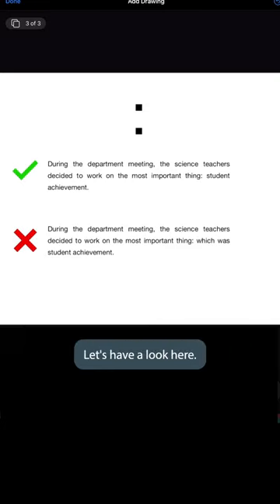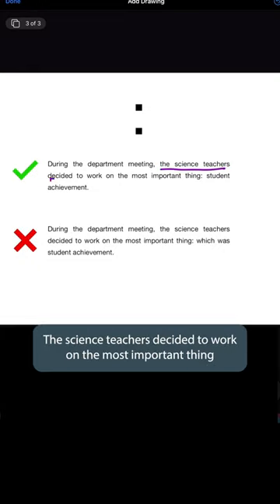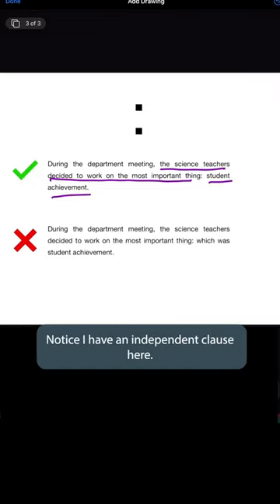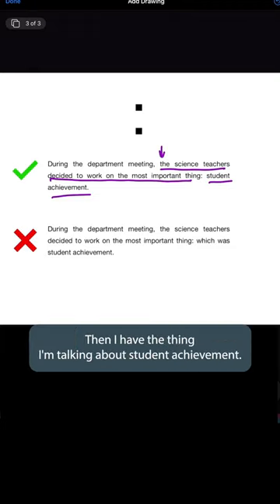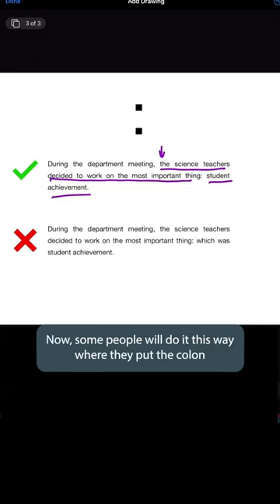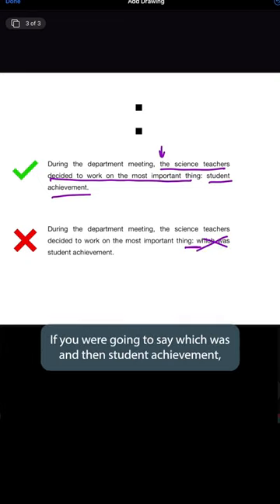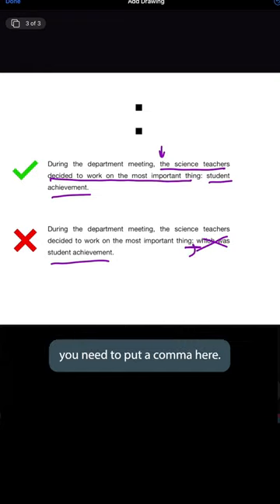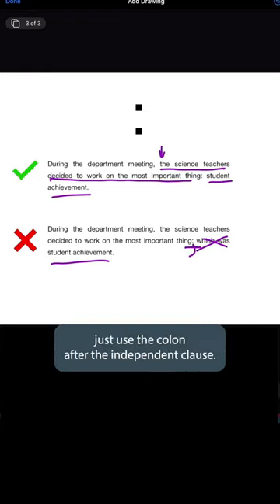How to use a colon—Part 2